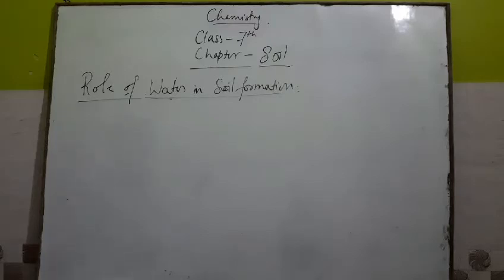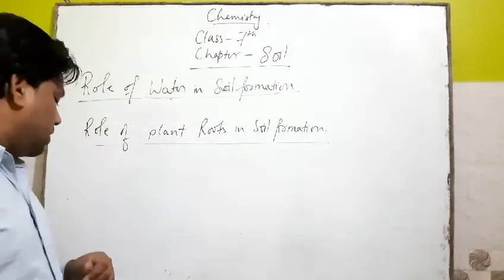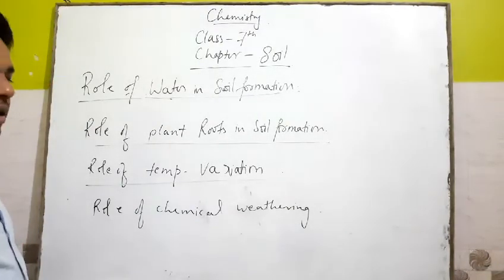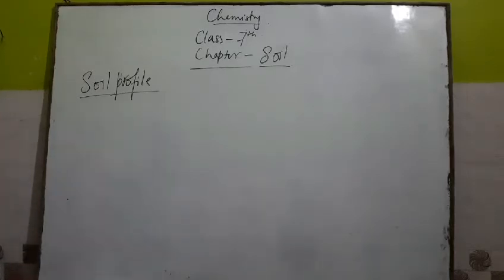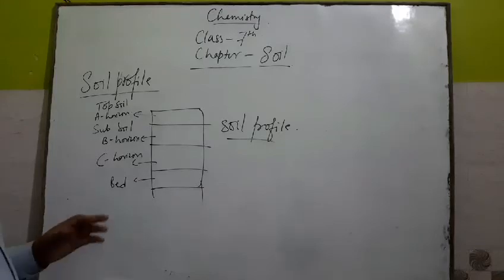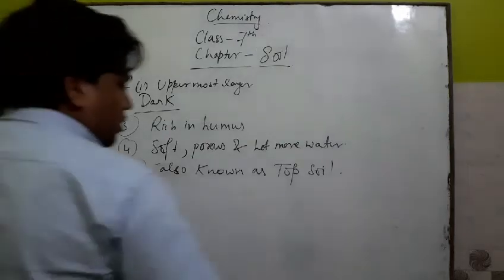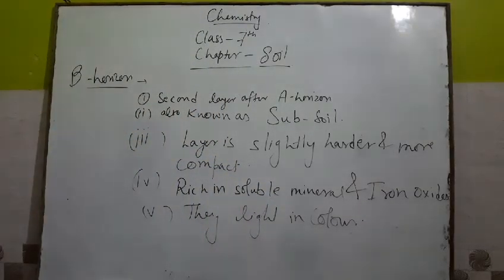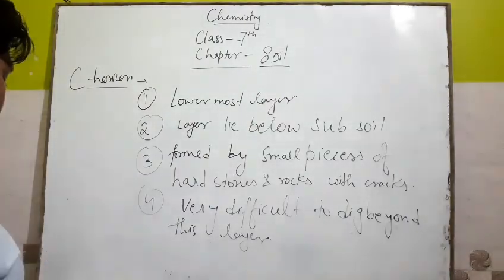CLASS-7th | Chemistry | Chapter- Soil |PART-1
Topics- soil, formation of soil and soil profile.